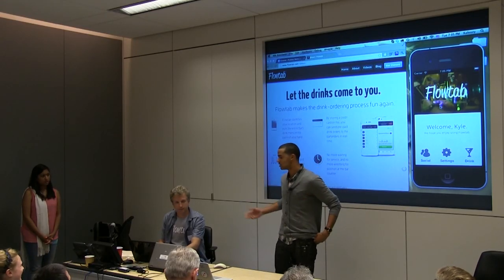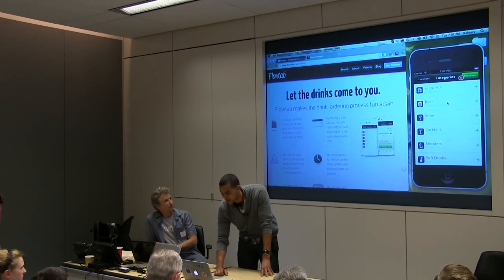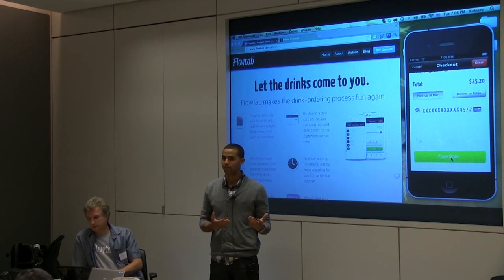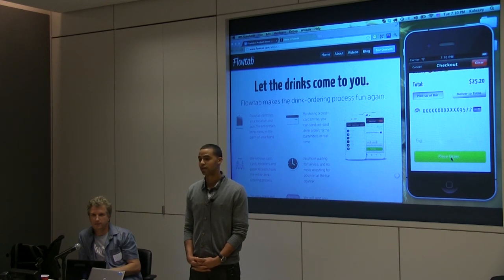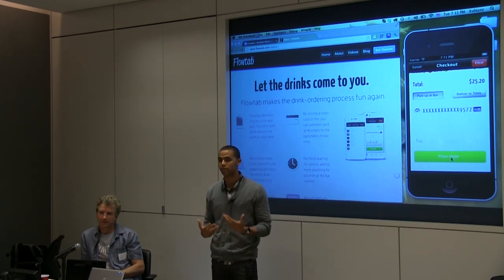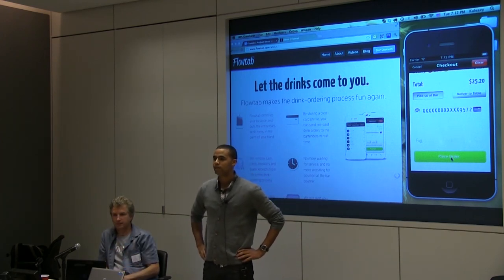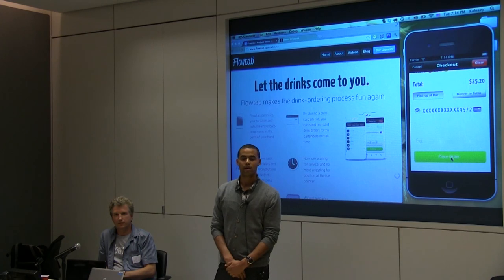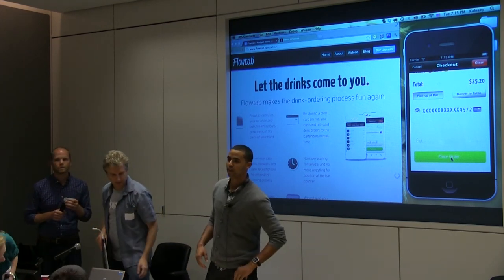FlowTab - Demo at Silicon Valley NewTech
FlowTab enables you to order & pay for drinks at crowded bars from the comfort of your phone. This is a video of their demo at the August 2012 Silicon Valley NewTech